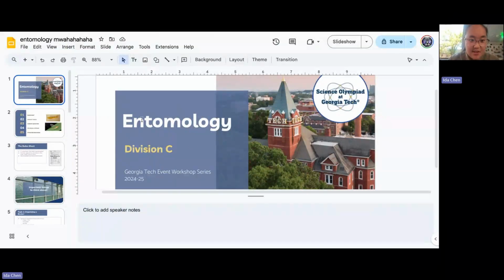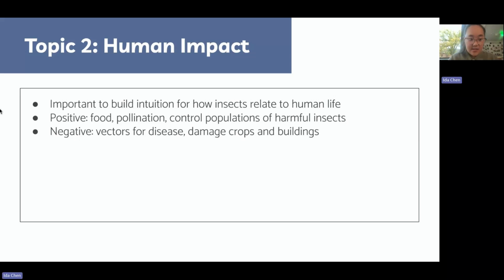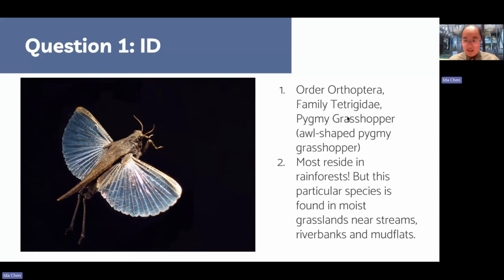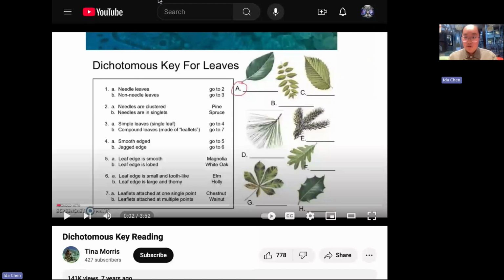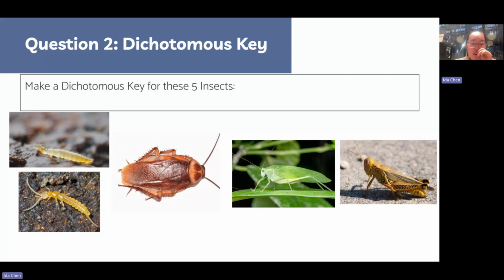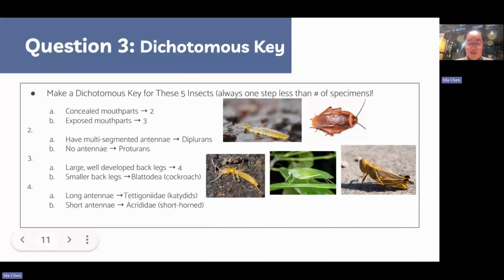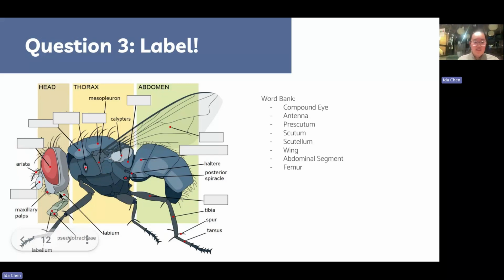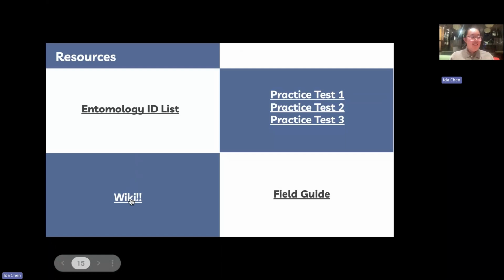Entomology Div. B/C Workshop | SciOly@GT 2024 Event Workshop Series